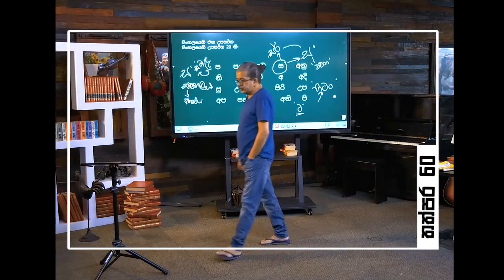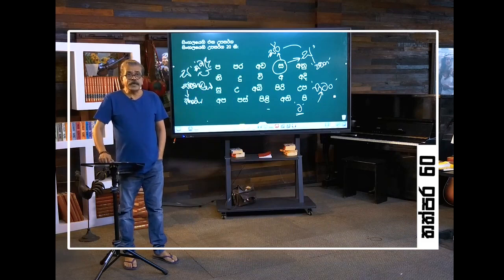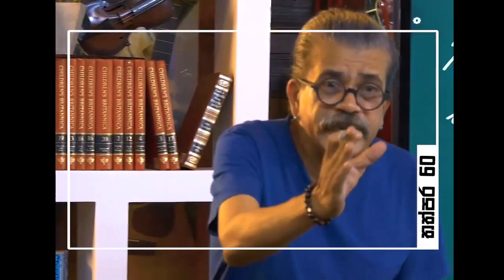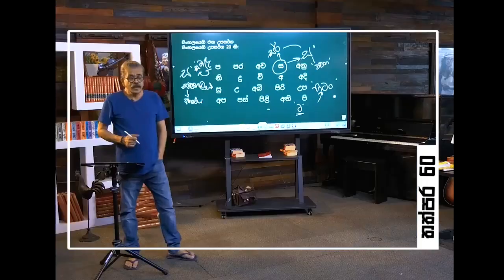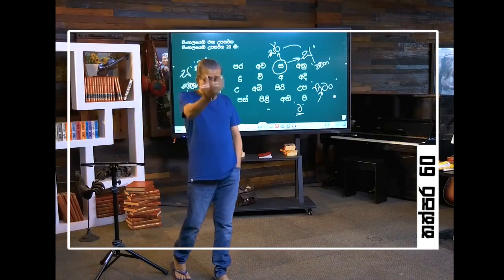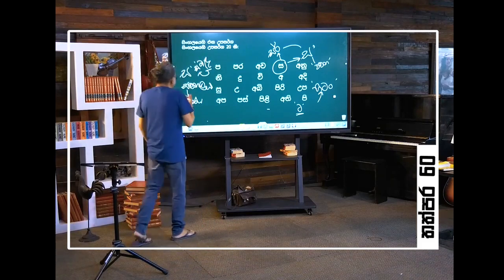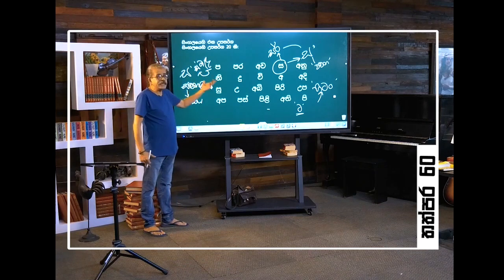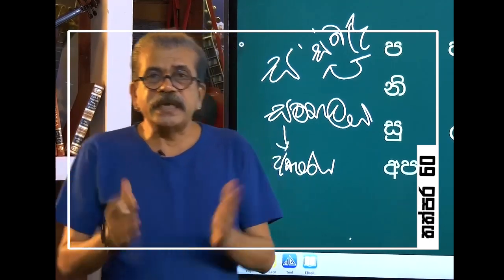Upul shantha sannasgala | Heart touching speaks | online education Sri Lanka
upul shantha sannasgala | hard talks
Online learning in sri lanka
Keep your eyes open.